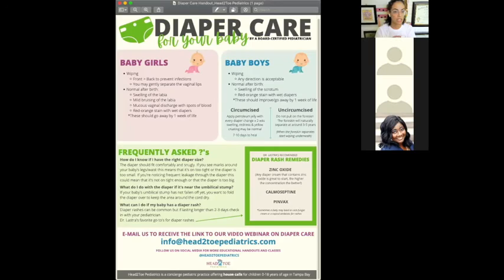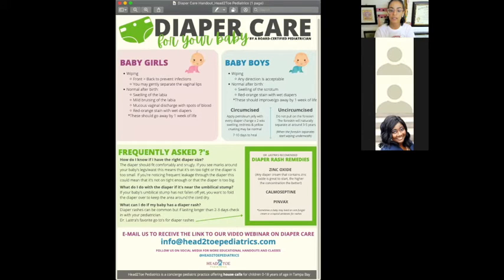Diaper Care 101 with Head2Toe Pediatrics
Live webinar recording of Dr. Rosana Lastra, board-certified pediatrician at Head2Toe Pediatrics, reviewing basic diaper care for newborn females and males.

Head2Toe Pediatrics is a house call practice in Tampa Bay offering care for children 0-18 years of age in the comfort of their home. Families can schedule a free meet & greet with the pediatrician to learn more.